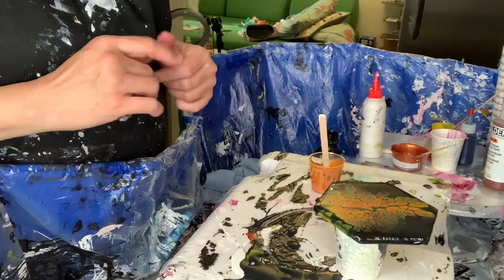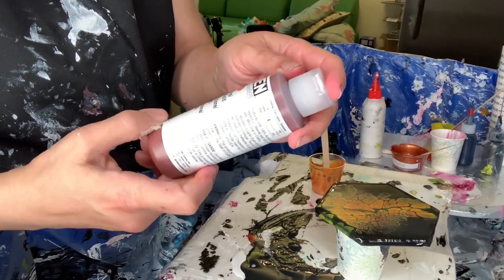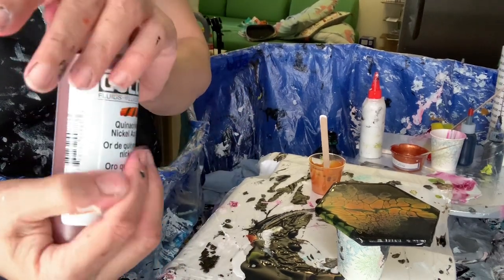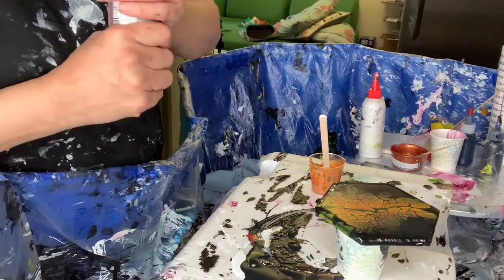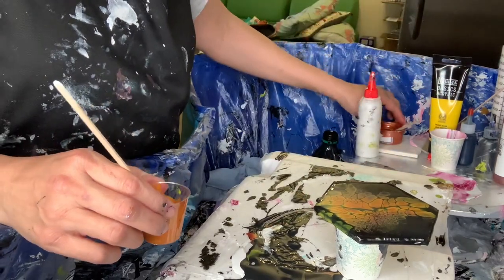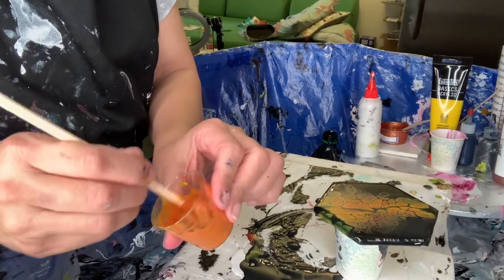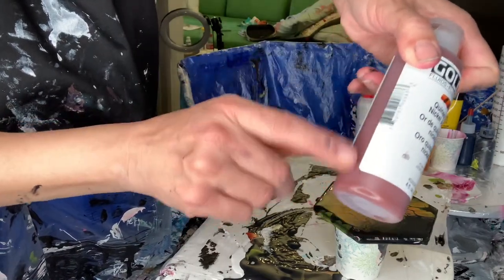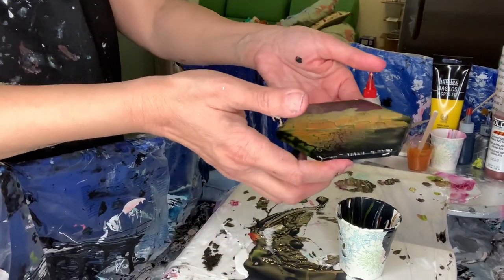34- Mixing these 2 colors came with a surprise. Discovery no #1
I love Golden Quinacridone Nickel Azo Gold .
But not all of us have it right?
I believe I woke with a playful mood & went ahead experimenting: putting the 2 colors on a tile first & then trying mixing them to have sort of the exact measures.
Next level: try mixing them raw out of the tube or bottle but now I'm excited & want to share this with you.
To more discoveries 👍🏻😁
Please
🧡🧡🧡🧡🧡 View💜💜💜Share💚💚💚💚thumbs up 👍🏻👍🏻👍🏻👍🏻👍🏻
There will be more playing here 😂🤣